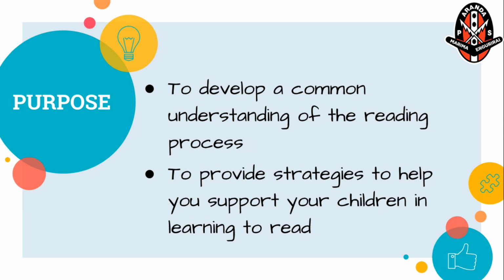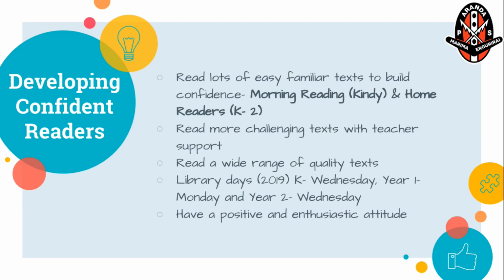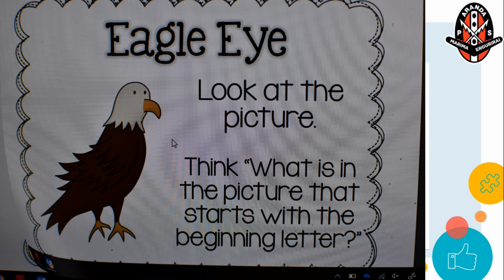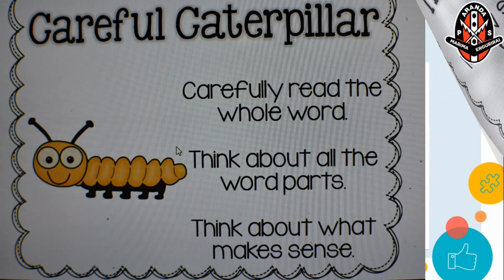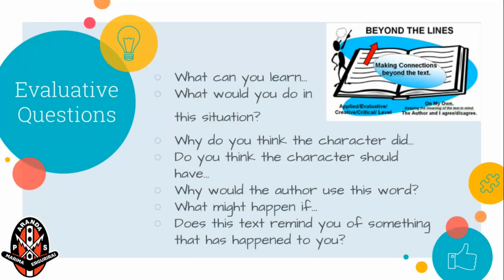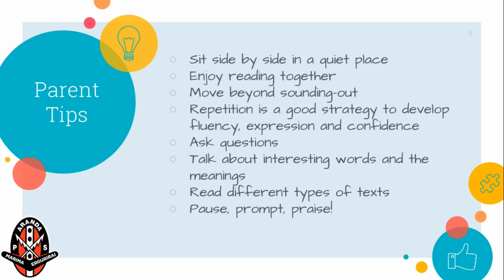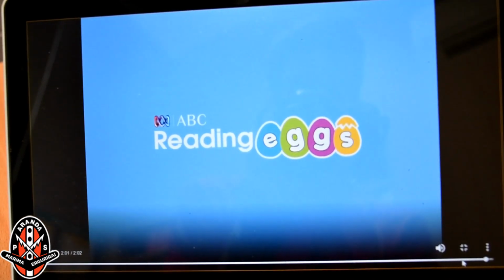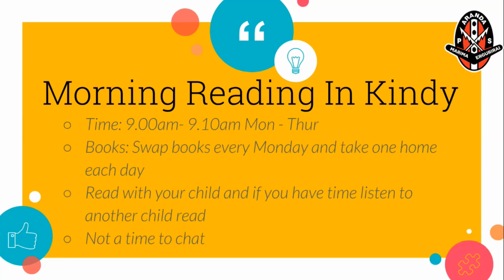Aranda Reading Program K 2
A short video explaining how parents can support their children at home to learn to read.